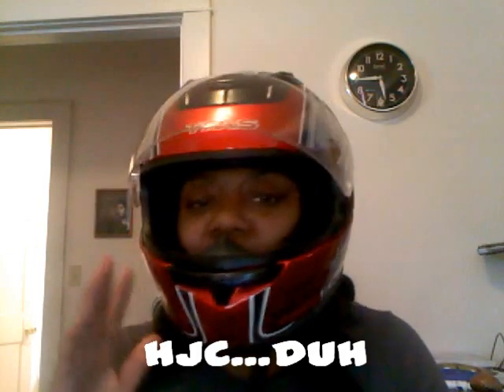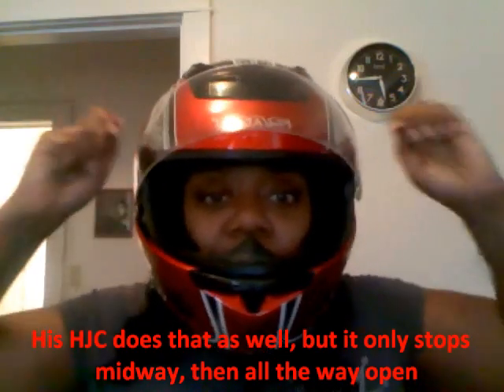Girl wants to learn to ride motorcycle! Video 1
My journey of buying a bike and learning to ride correctly.